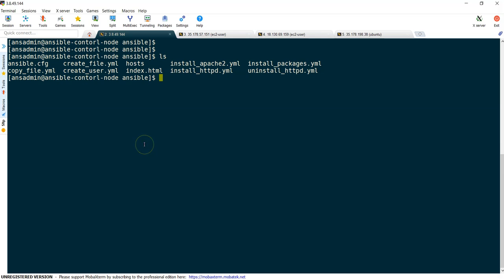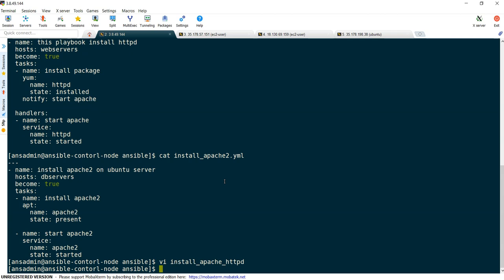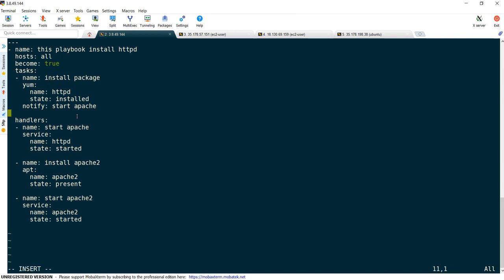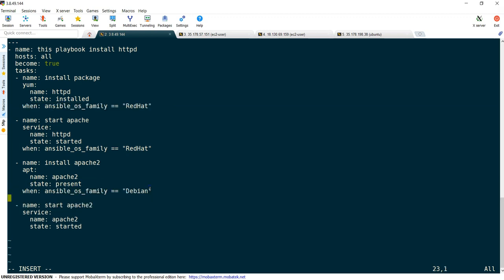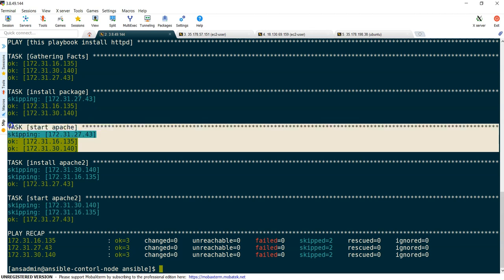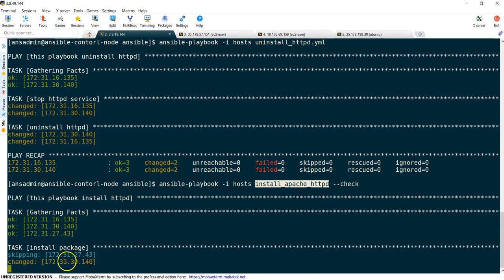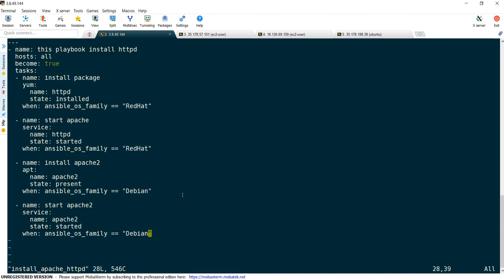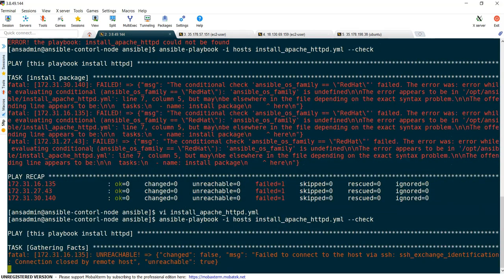Ansible for the DevOps Beginners & System Admins Part 22